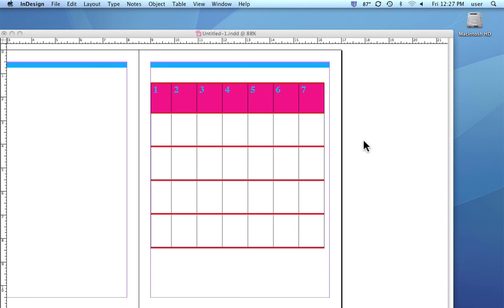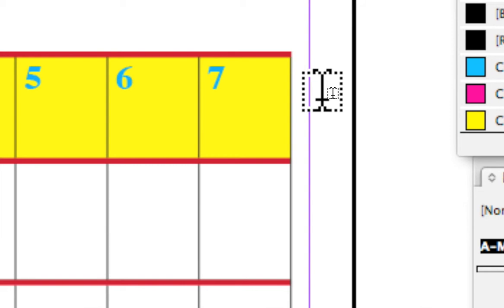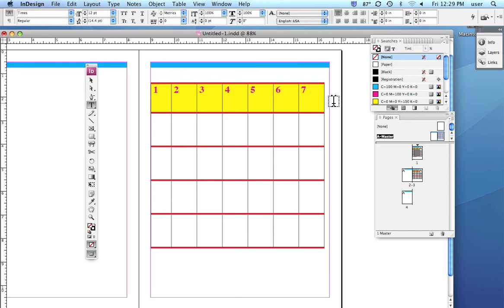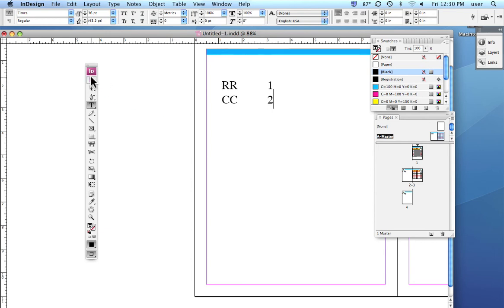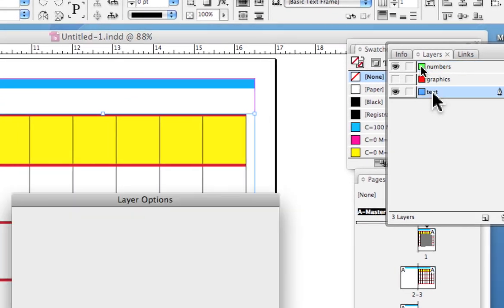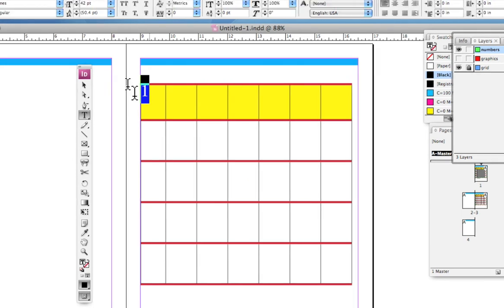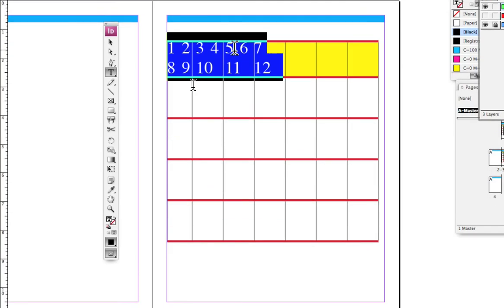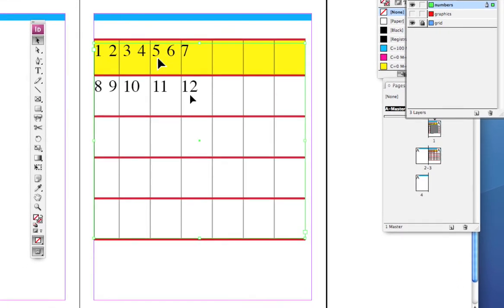Adobe Indesign 9: Tabs (A)